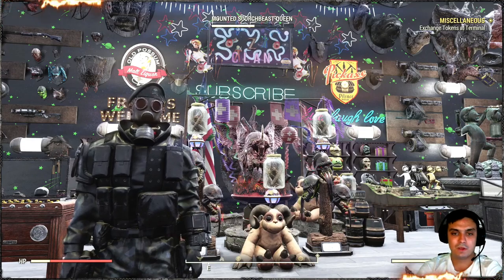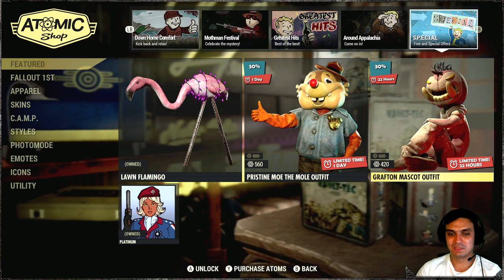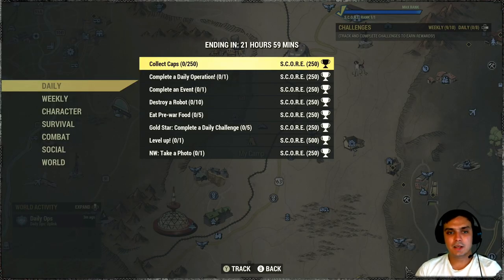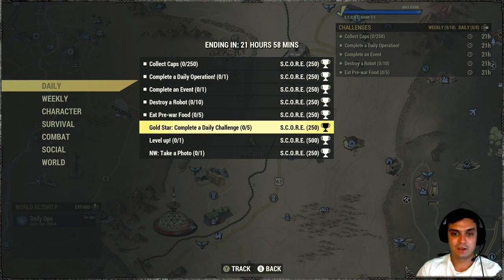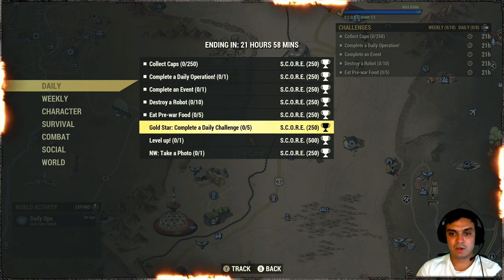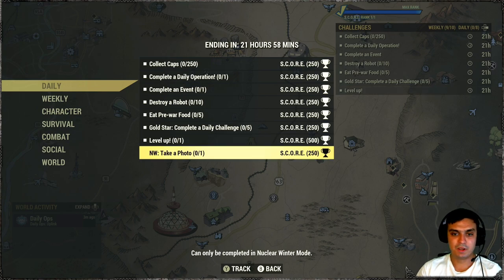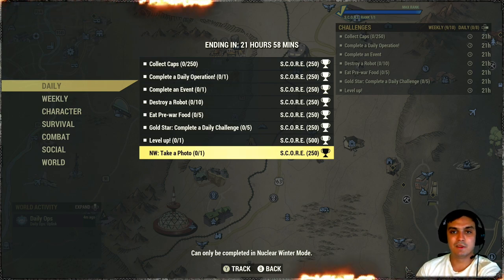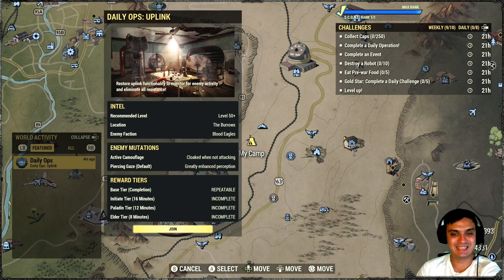Fallout 76 Atomic Shop Offers Grafton Monster Mascot Outfit 30% | Daily Score | Daily Ops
⏱Video Timestamps⏱
00:00 - Intro
00:39 - Atom Shop
01:11 - Daily Challenges
02:01 - Daily Ops
02:26 - Outro